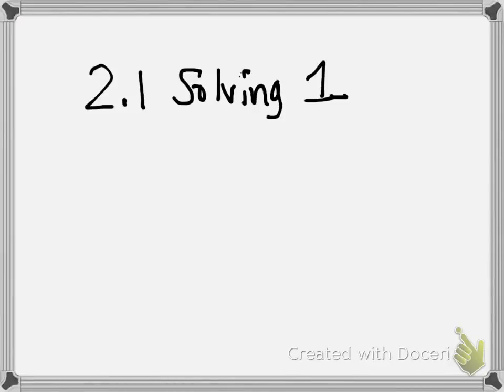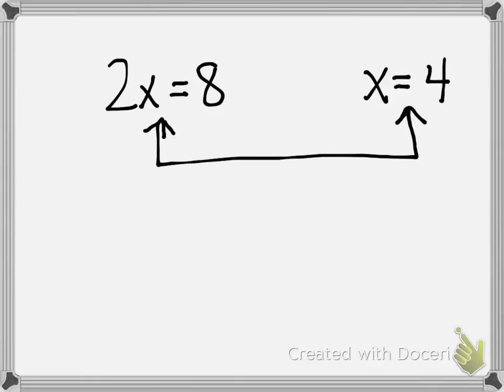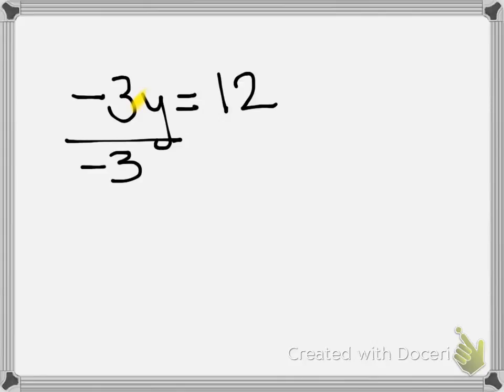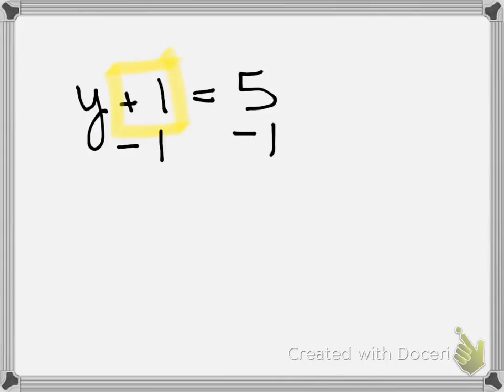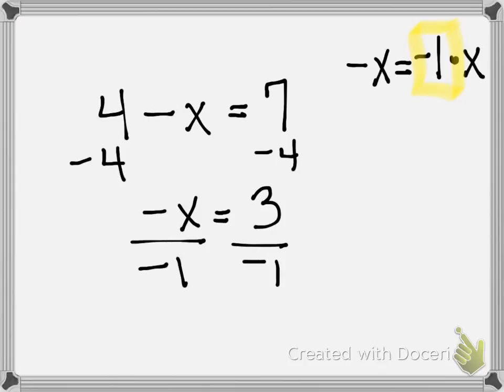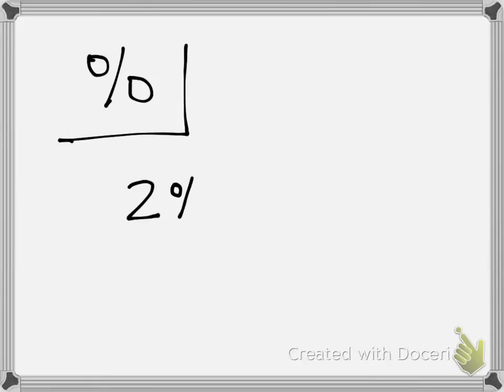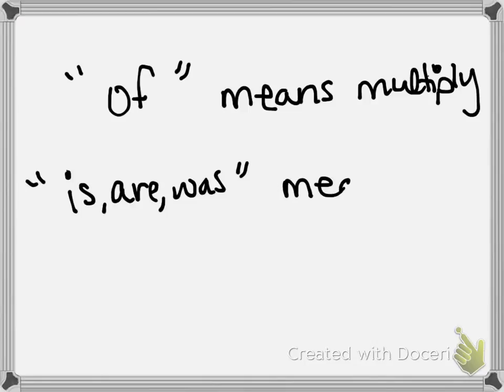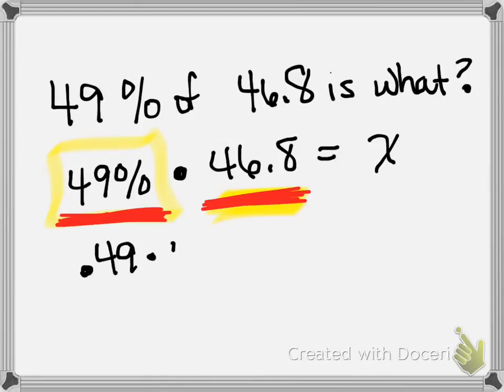2 1 Solving 1 Variable Equations